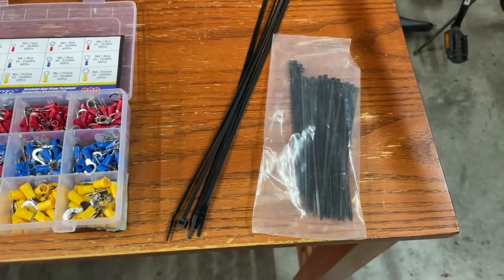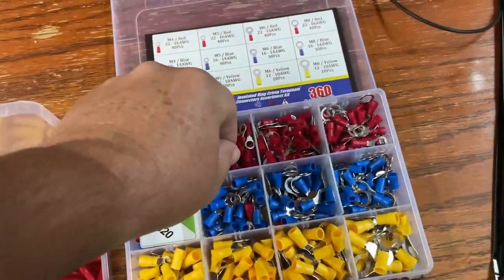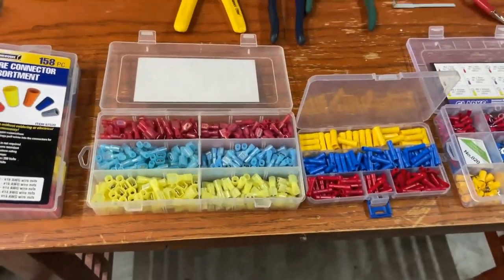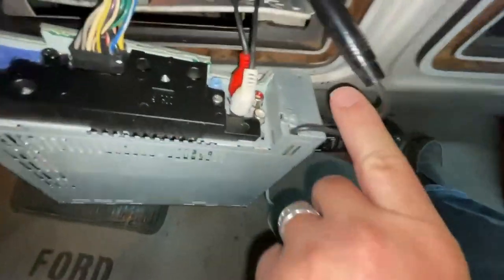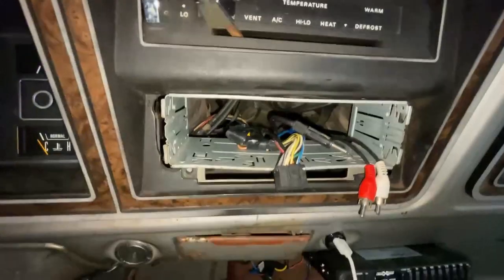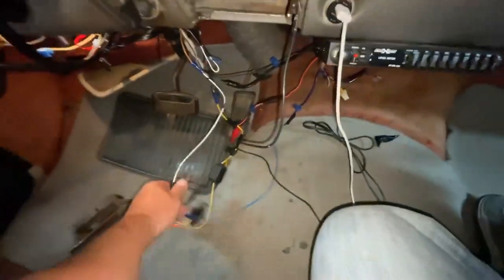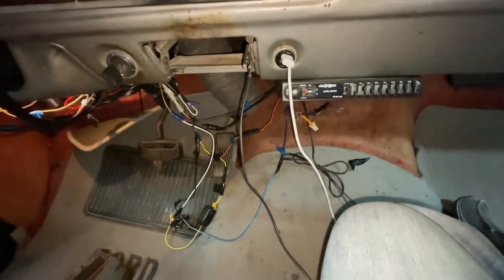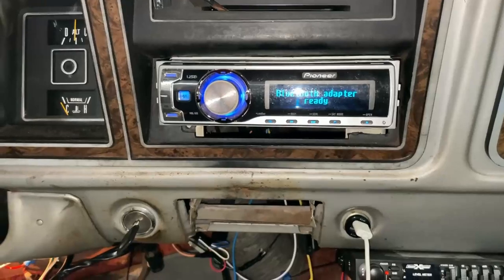Installing a New Radio In Your 73-79 F150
This is just a brief video for anyone that wanted to upgrade from the old, stock radio in their 73-79 F-series truck.  This would be a similar process for older trucks and cars from this era as well.  From the wires you'll need to locate to the tools I used, it's a simple process that will get you listening to your tunes in no time.